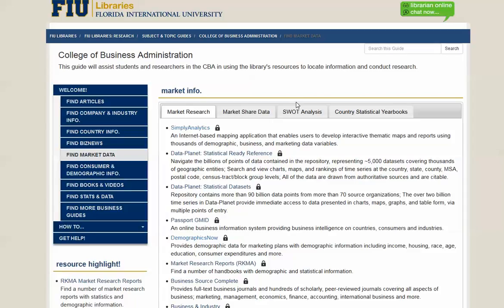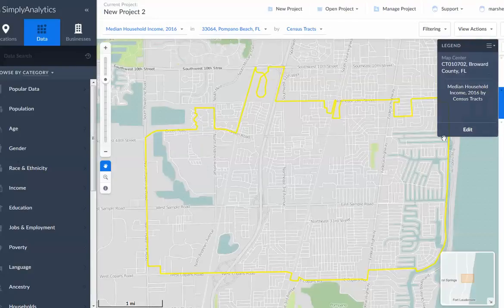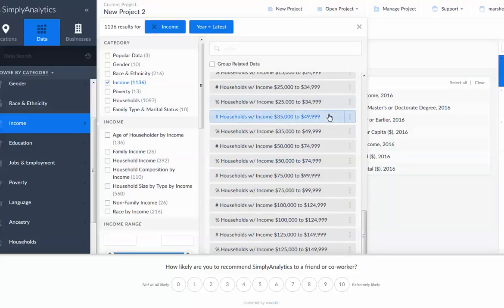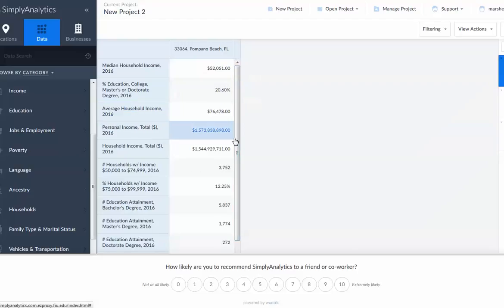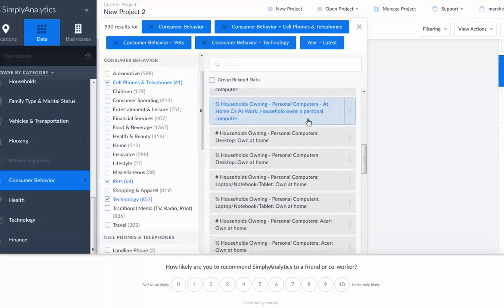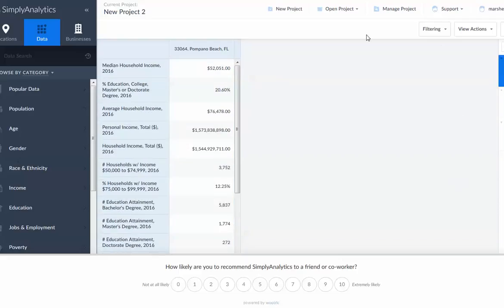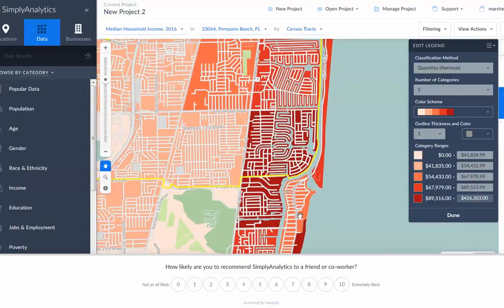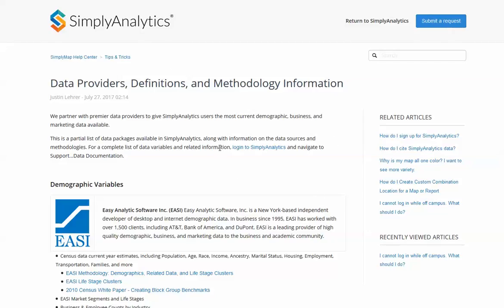ESRI Walkthrough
4 ADV4323